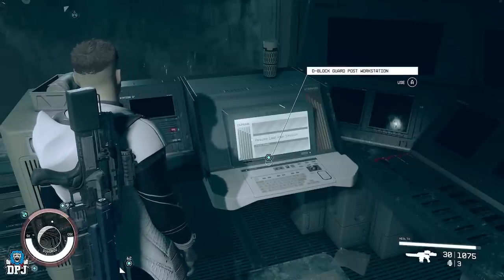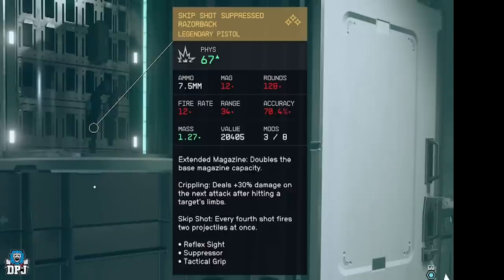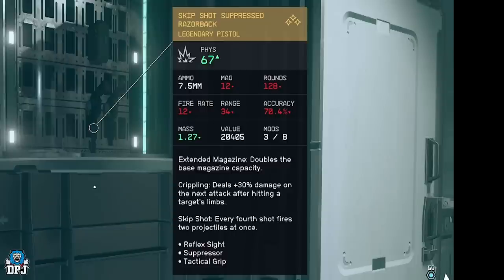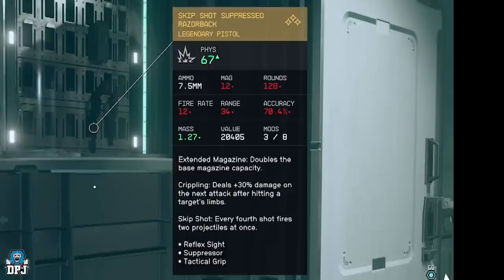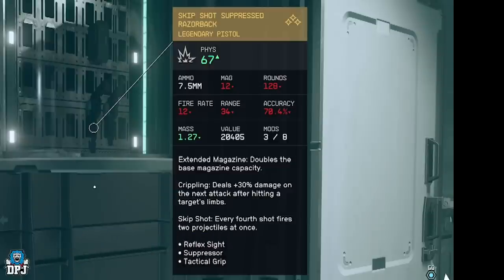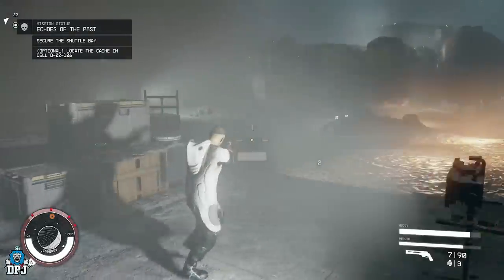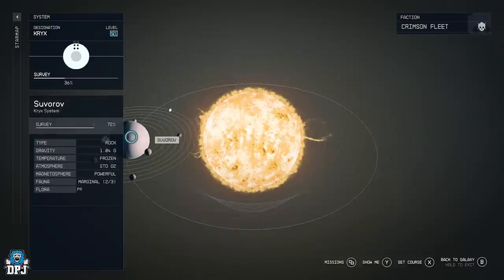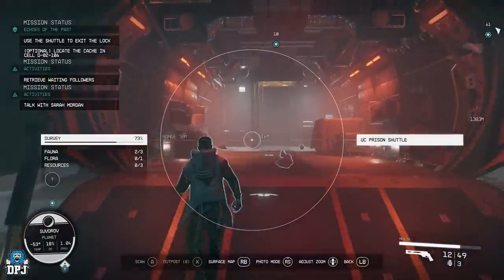DONT MISS THIS GLITCHED LEGENDARY PISTOL - Starfield Glitch Stealing Legendary Pistol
YOU MISSED THIS GLITCHED LEGENDARY PISTOL - Starfield Glitch Stealing Legendary Pistol

today we find a glitched legendary pistol on starfield
you may have missed this glitched legendary pistol which is an insanely broken gun. Make sure you try to find this and I hope to god it is there for you.